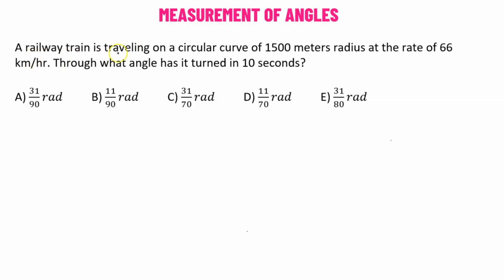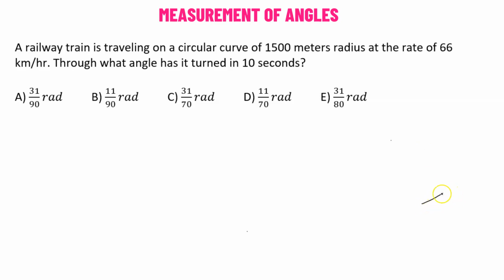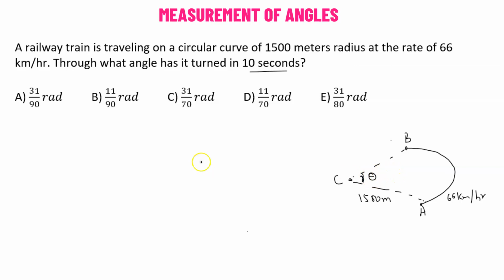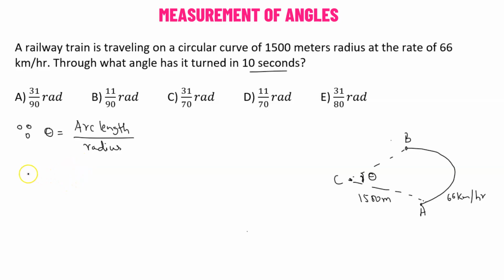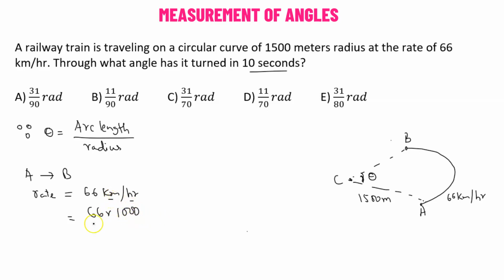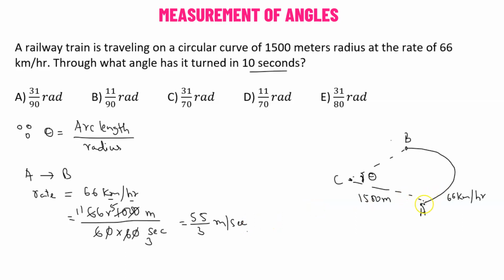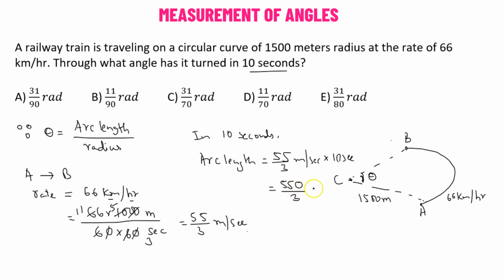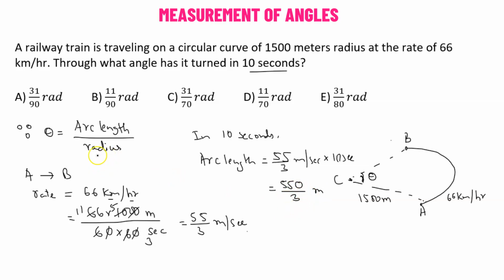31 | Trigonometry | Measurement Of Angles | Worked Out Problem